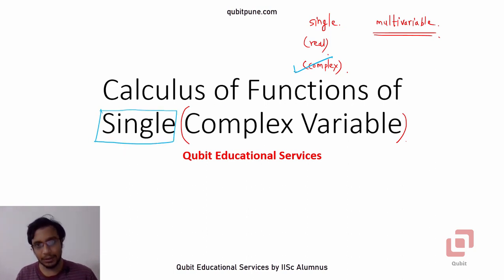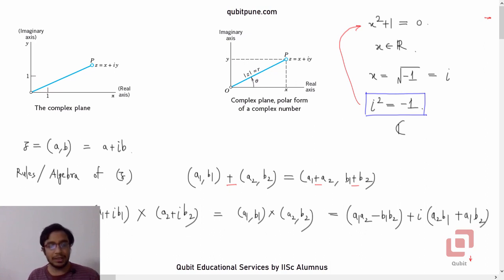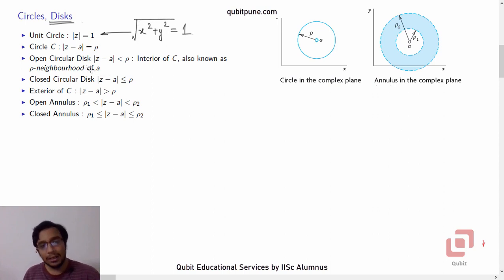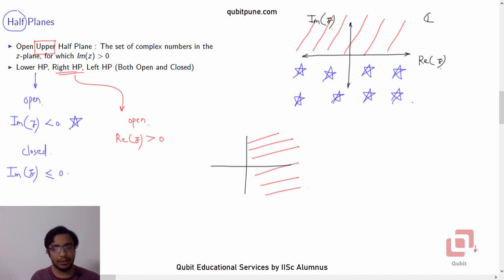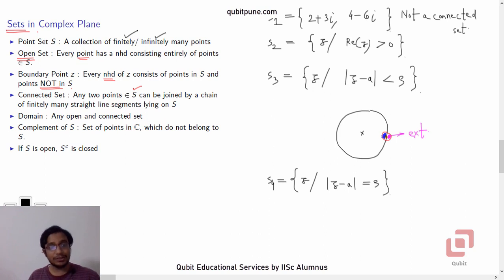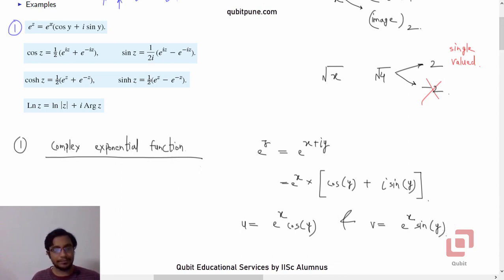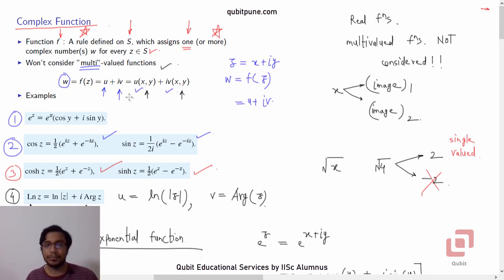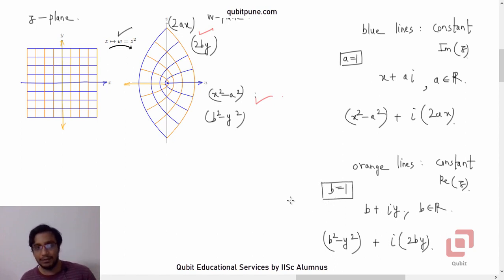Functions of Complex Variable | Engineering Mathematics for GATE | @qubitpune ​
In this lecture series, we are going to study the calculus of complex variables, at the GATE2023 level. The instructor, Pranesh Muddebihal, is an IISc graduate and the founder of qubiteducationalservices .

This video introduces the idea of complex variables and functions of a single complex variable. We also revise basic concepts regarding complex numbers.